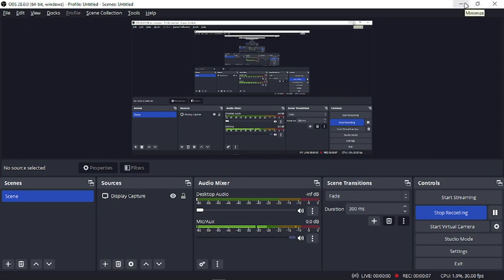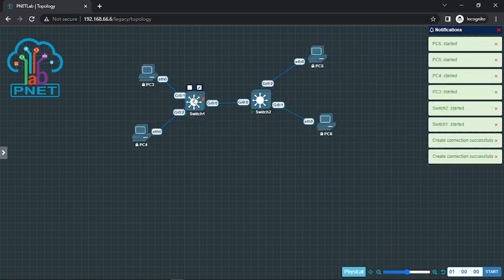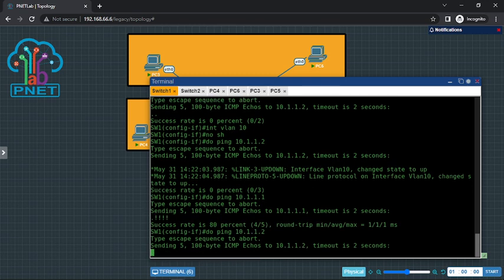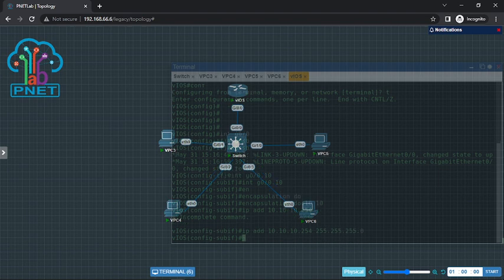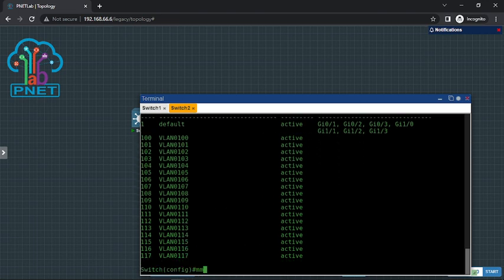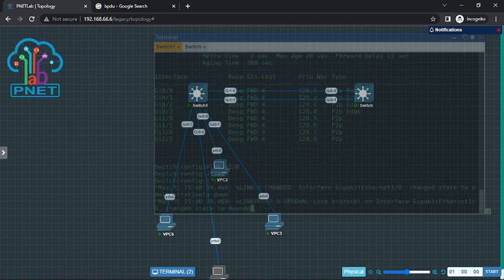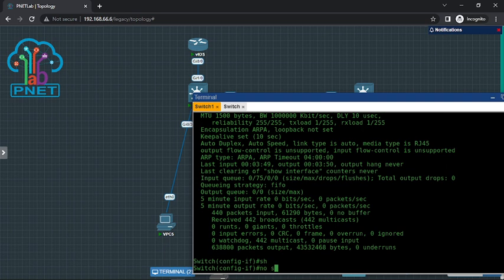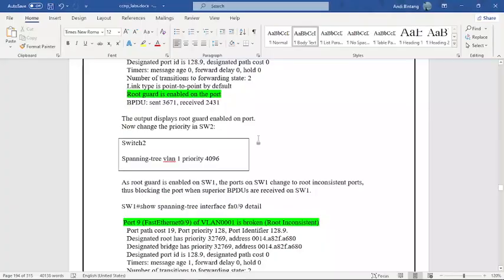Lab 1-5 Switching Technologies - CCNP Labs